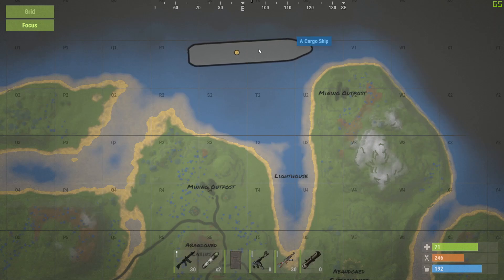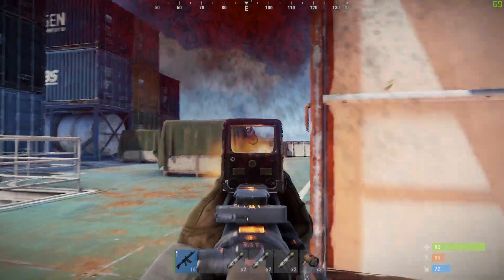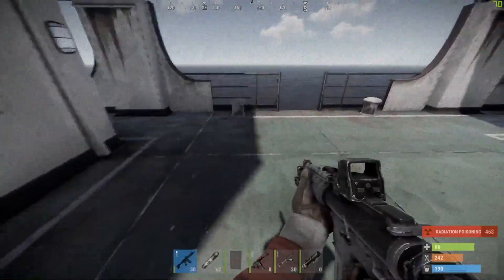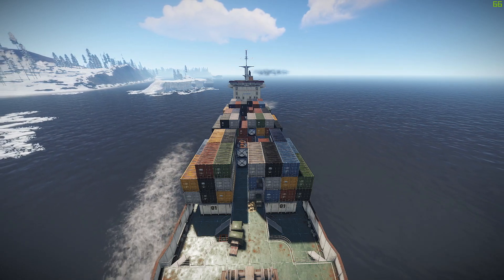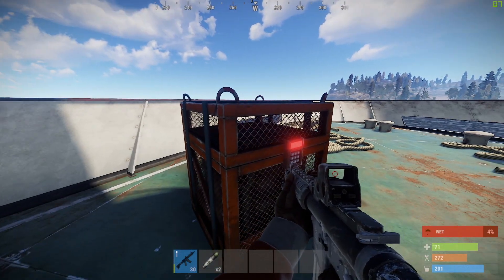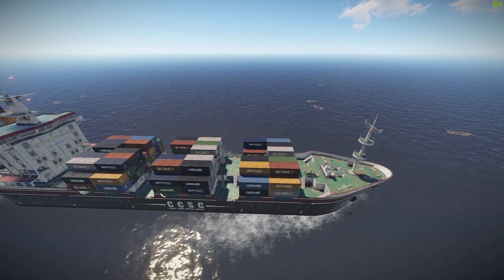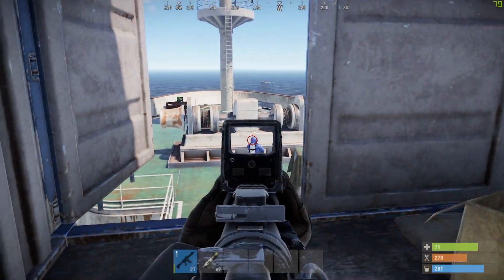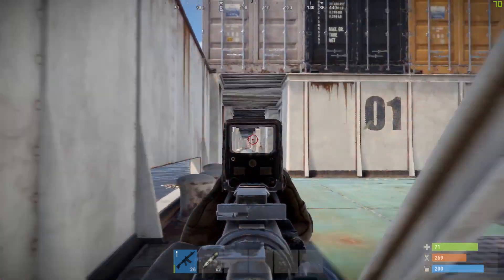Rust Monument Guide - The Cargo Ship [OUTDATED]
In this video I tell you all the essentials you need to know before your trip to the Cargo ship, the newest monument in rust.